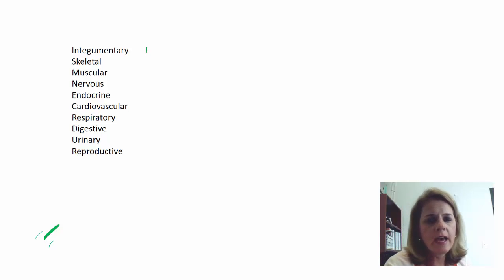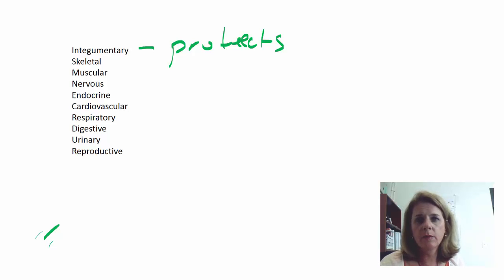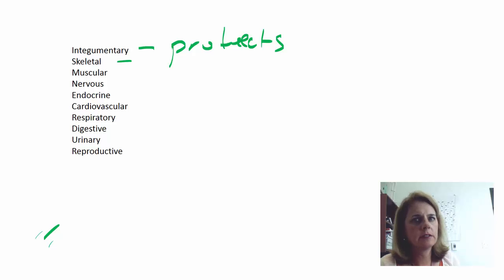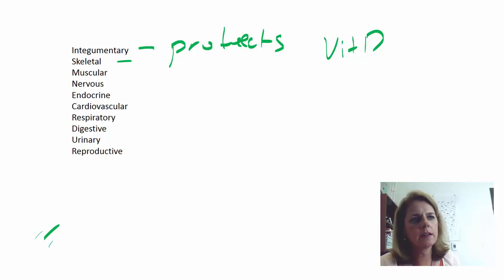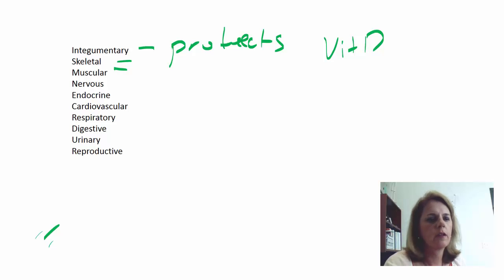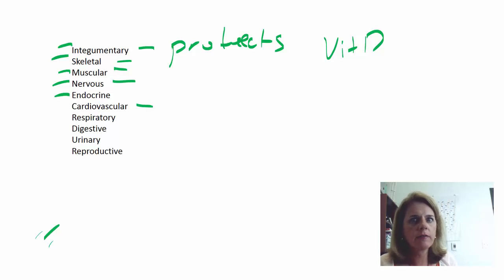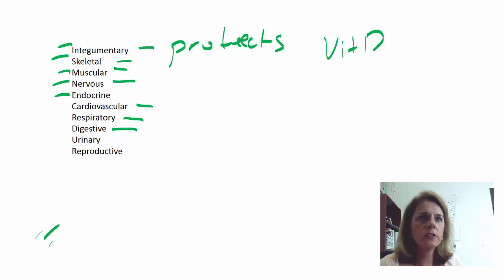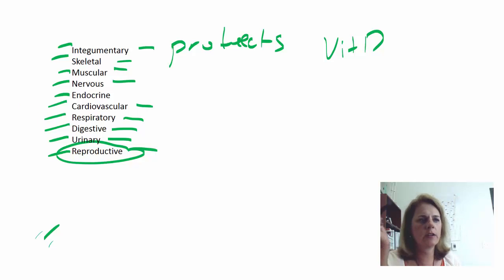System connections blood lymph immune